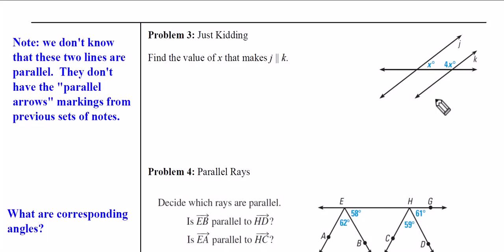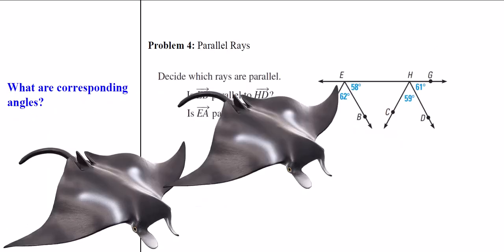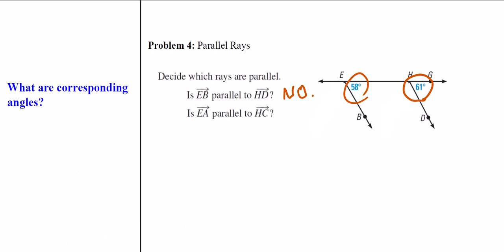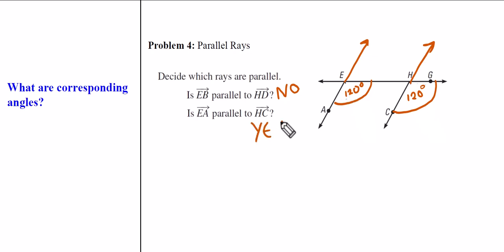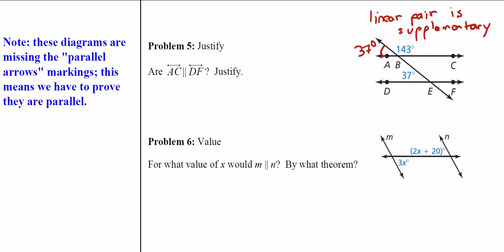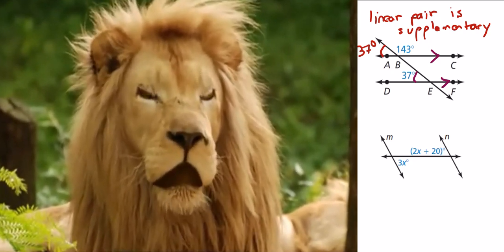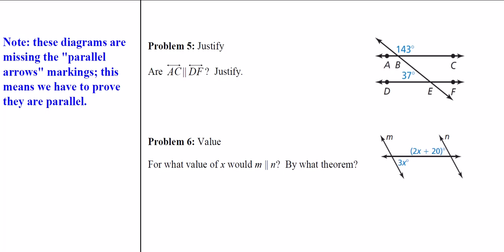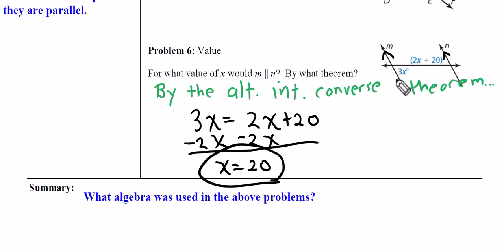Converse Theorems Video Part 2